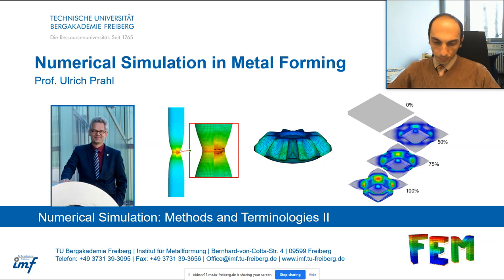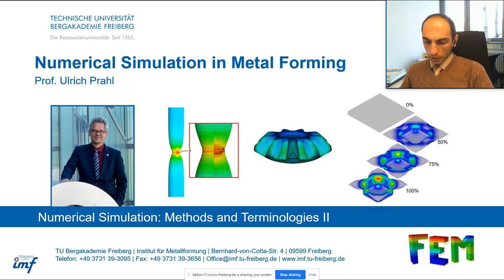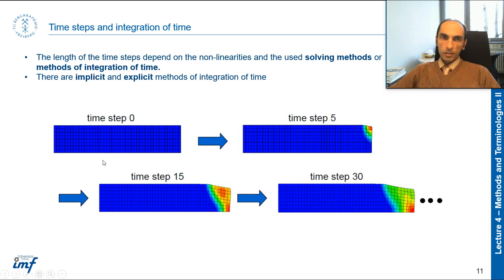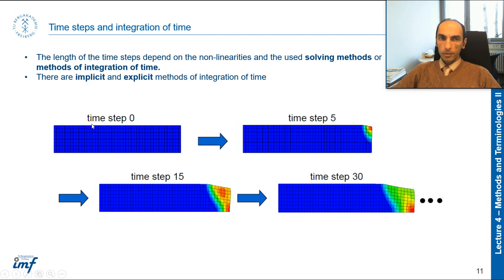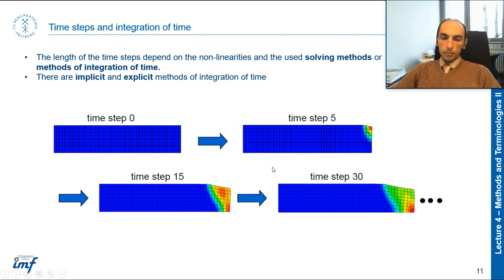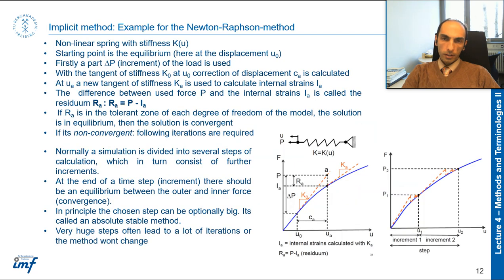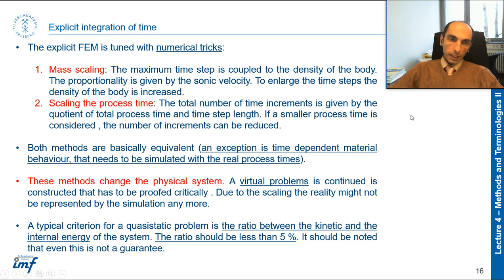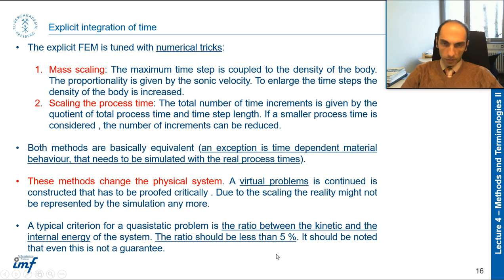Lecture 04 : Methods and Terminologies II